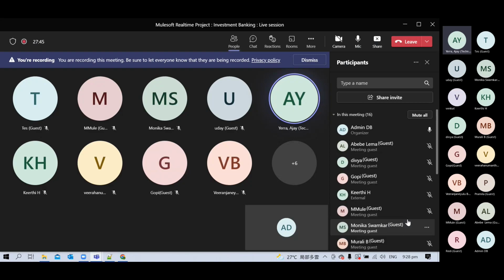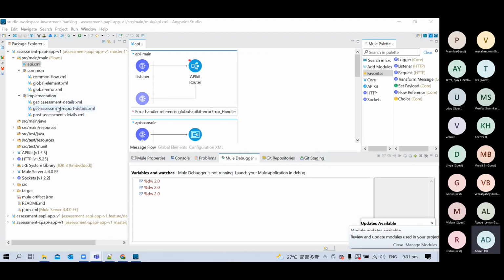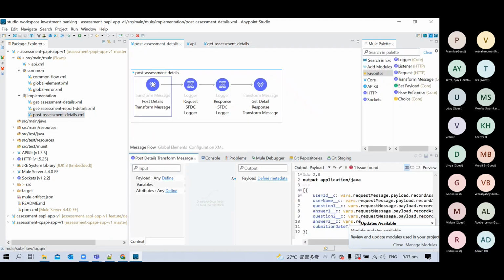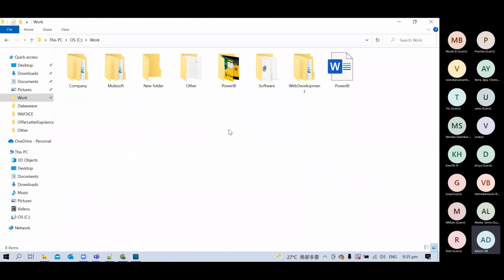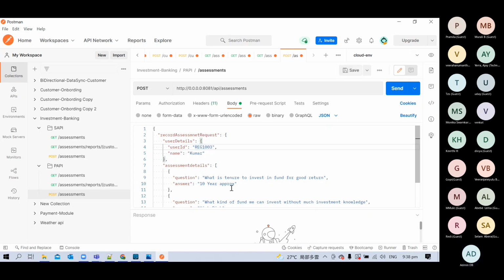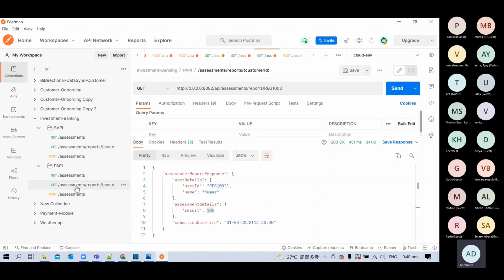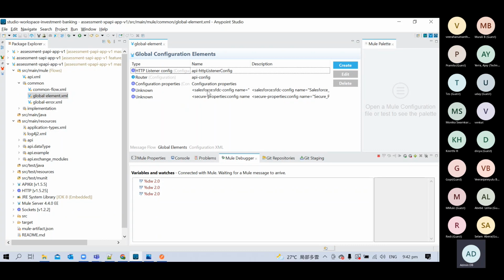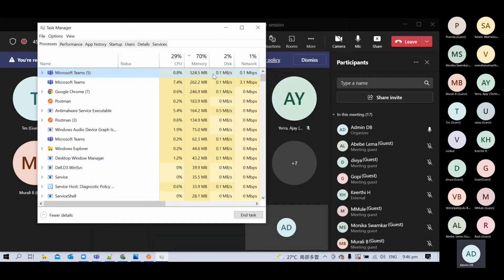MULESOFT PROJECT SESSION 29